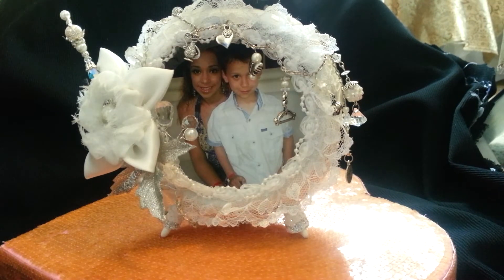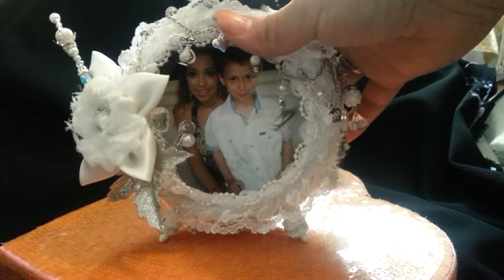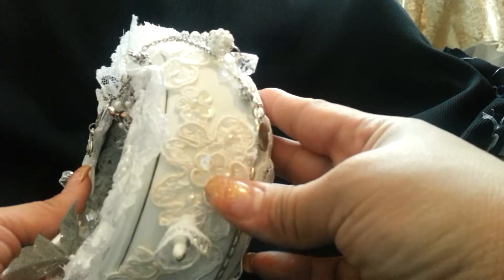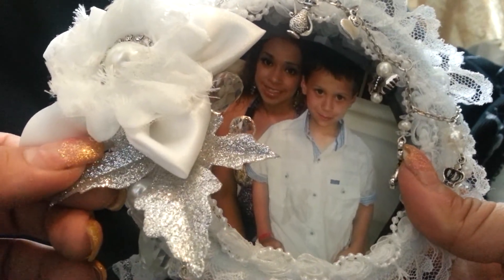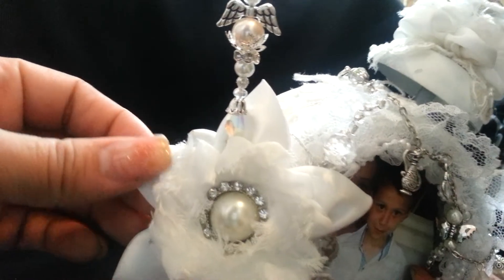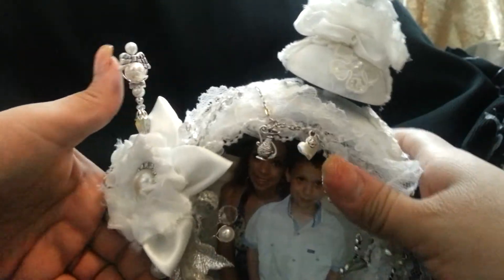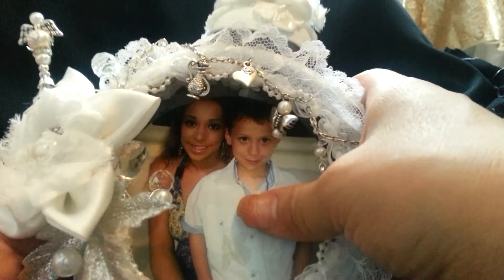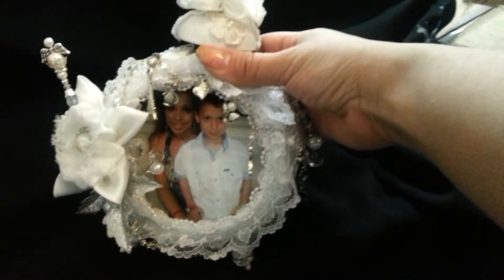Shabby bling altered clock